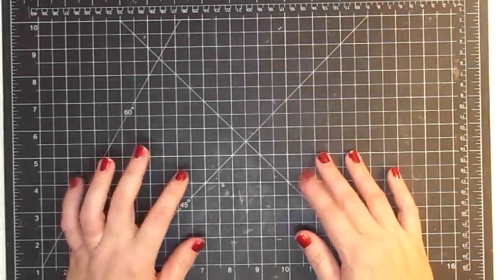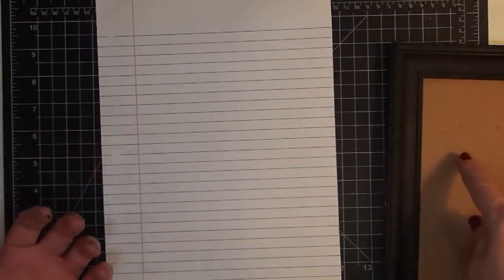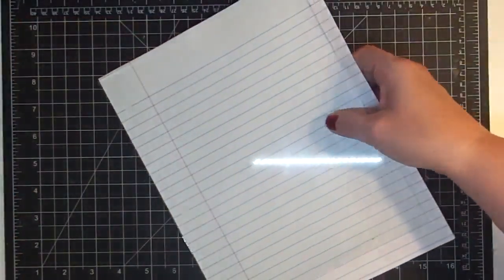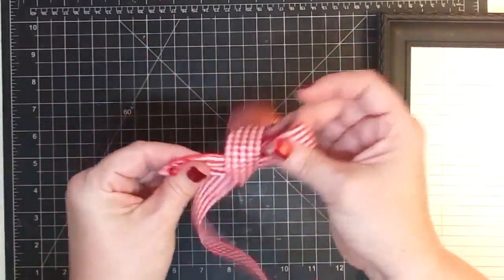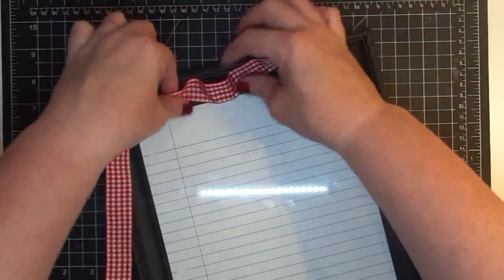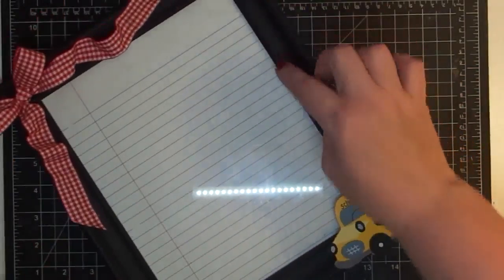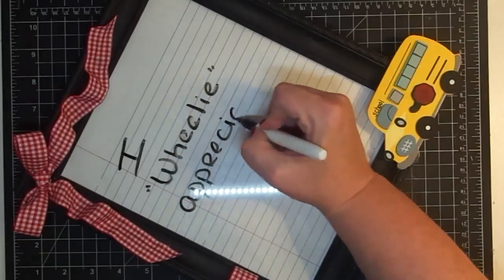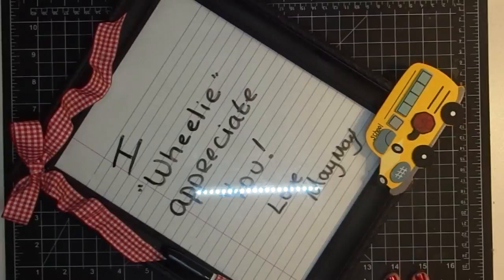Easy Teacher or Bus Driver Appreciation Gift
Hope this helps you with your Teacher and Bus Driver end of the year gifts.  So quick and easy.  Thanks RusticCrochet for the suggestion.

Purchase Stamps